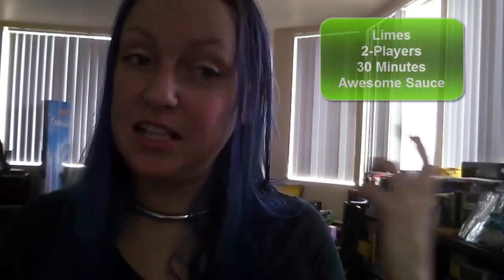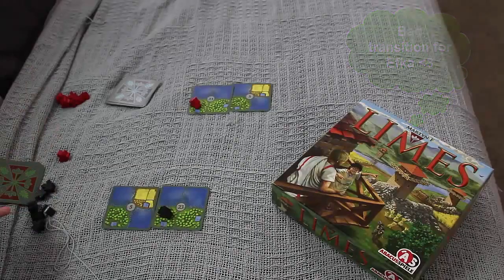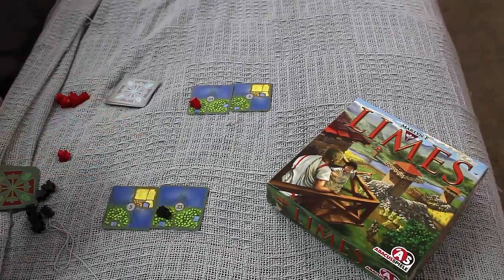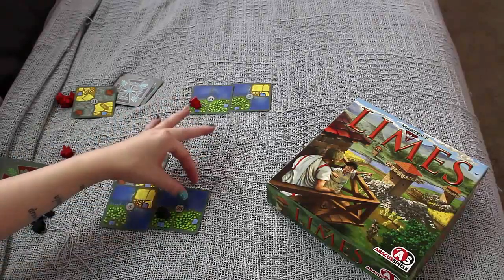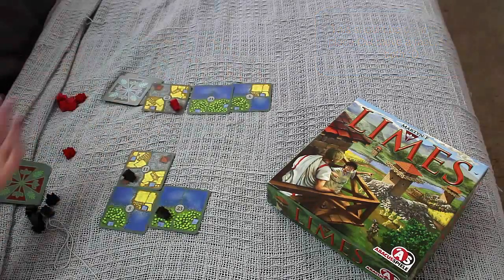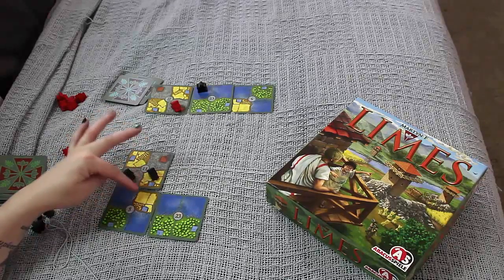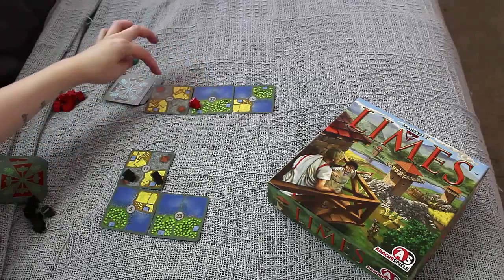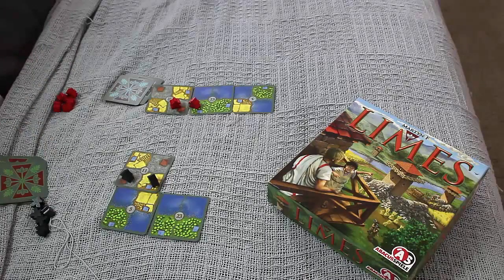Limes! Board Game Overview with Maggibot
Vlogust day 5! Limes is a lovely 2-player puzzle game.